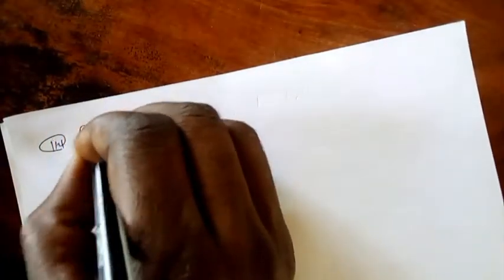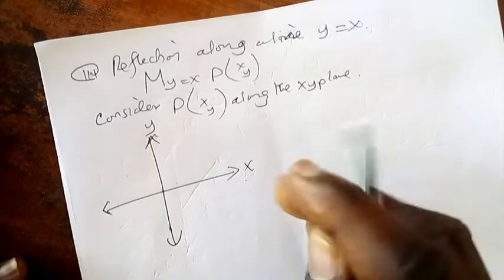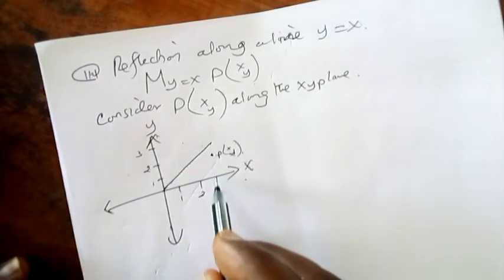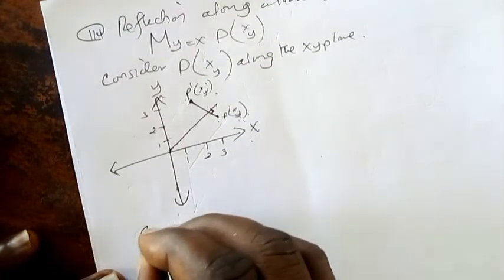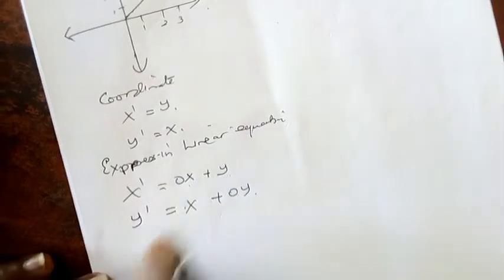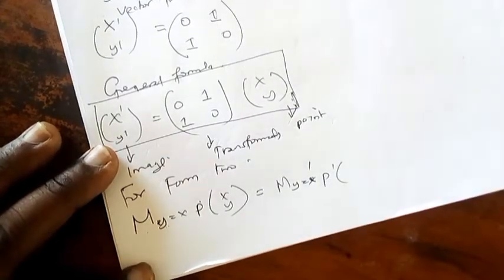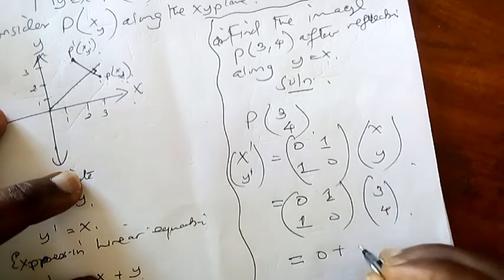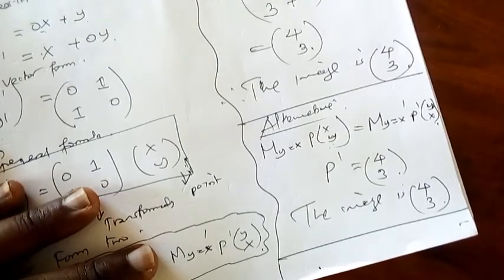BASIC MATHEMATICS FORM FOUR; TRANSFORMATION(part 3)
nyansurura -serengeti mugumu